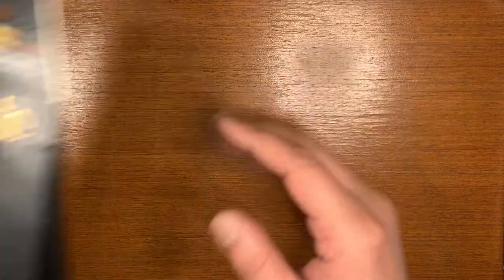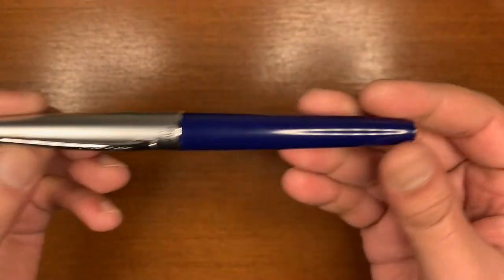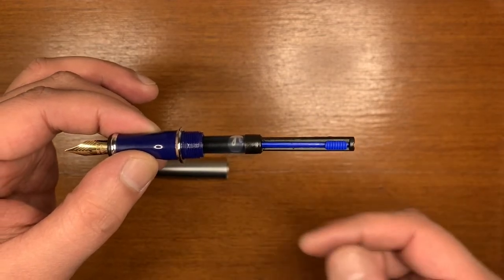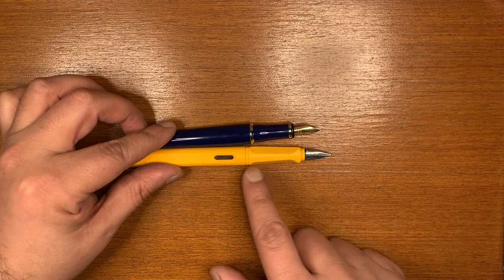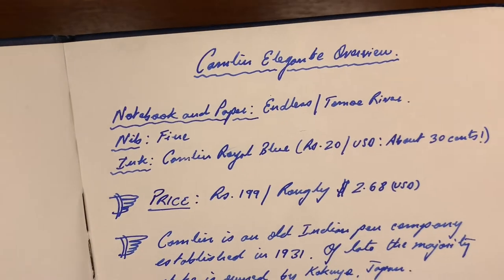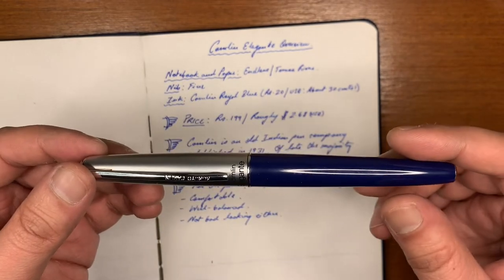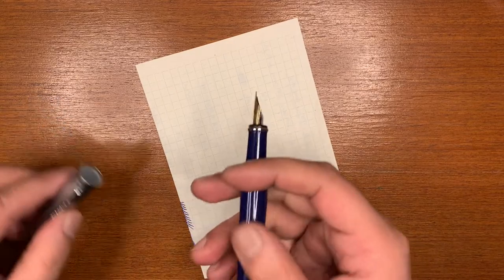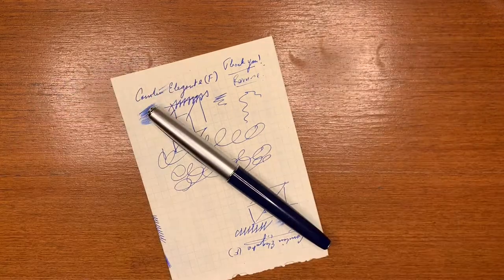Camlin Elegante - An 'elegant' pen at a remarkable price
The venerable Camlin Elegante has been the flagship of Camlin Kokuyo's fountain pen offering in India for decades. I take a closer look at it in this video.